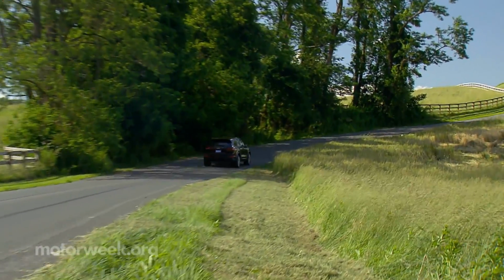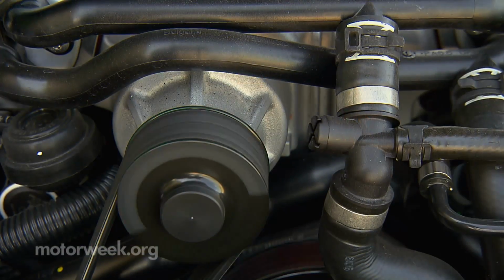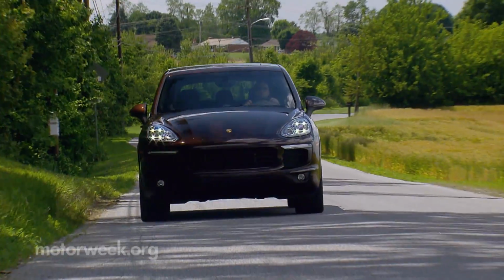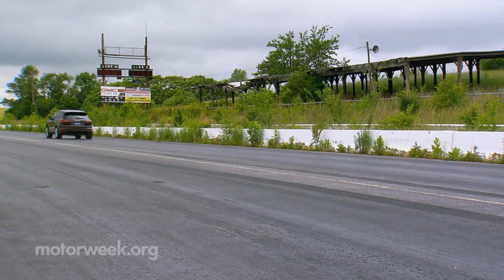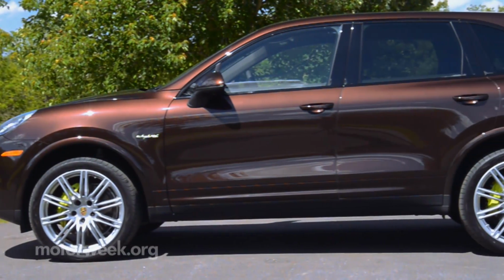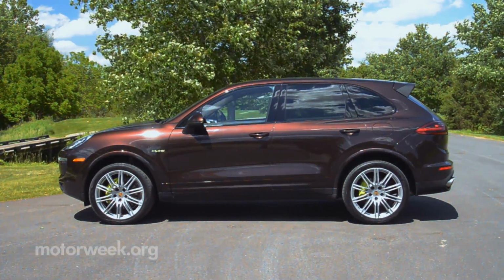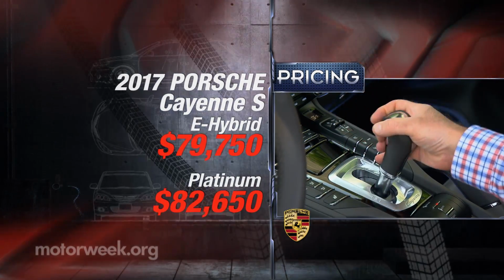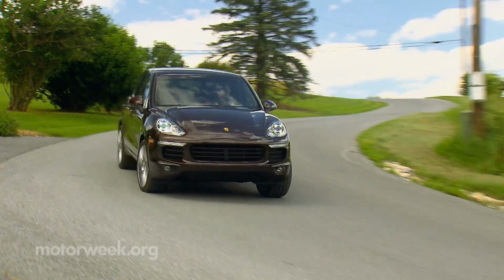2017 Porsche Cayenne S E-Hybrid | Road Test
What better vehicle to showcase the ultimate eco-performance in, than the Cayenne?